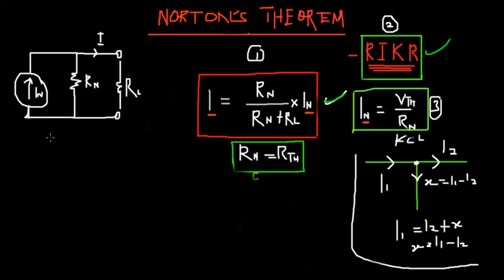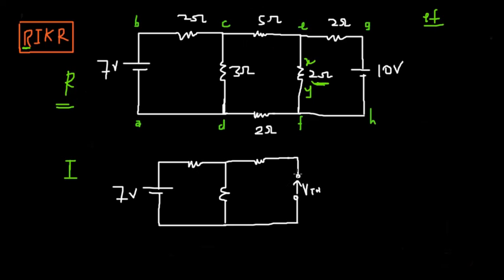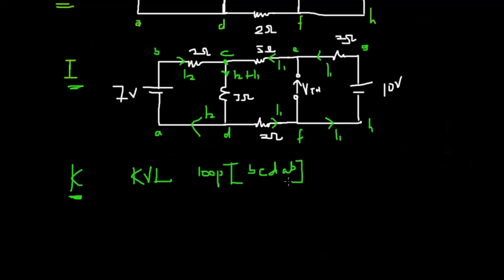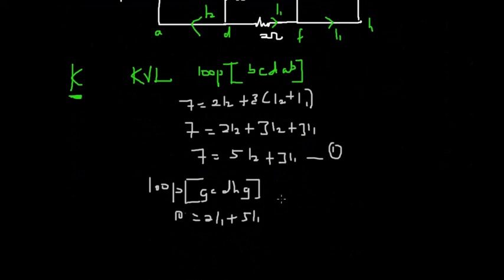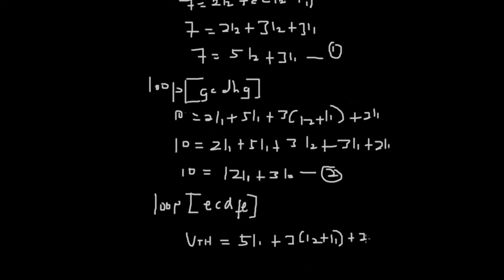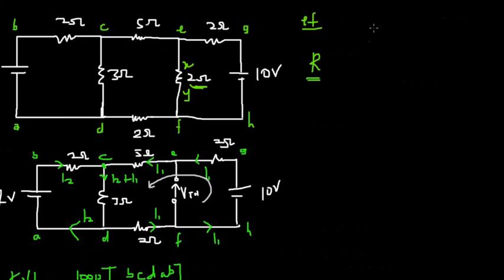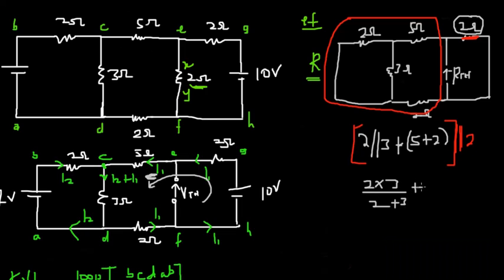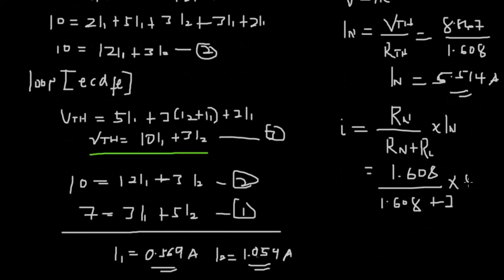THEY WON'T TEACH YOU THIS TRICK | NORTON'S THEOREM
This applied electricity/ electrical engineering tutorial video explains how to calculate the current flowing through a resistor using both Thevenin and Norton's theorem.
Kirchhoff's current, voltage, and Ohm's law will be used in finding the Vth. This tutorial video contains practice problems and solved examples.